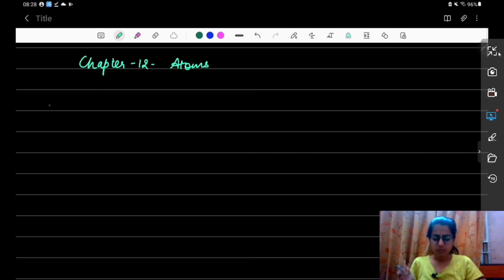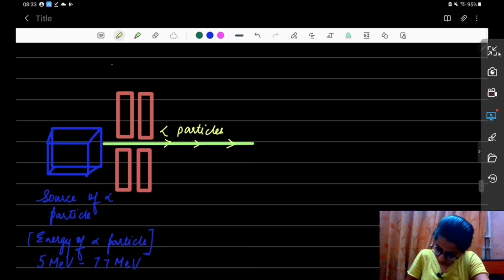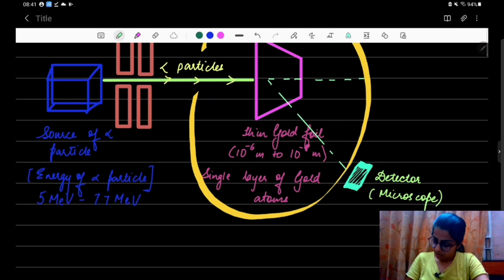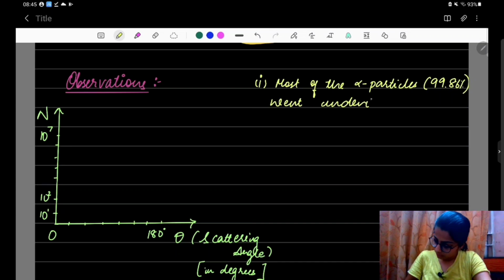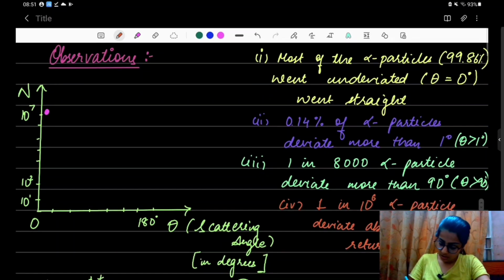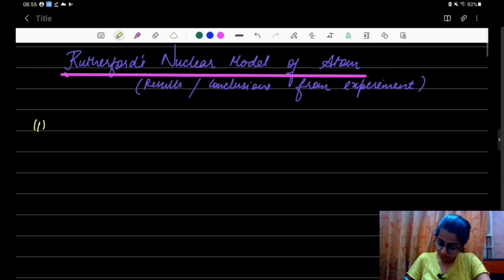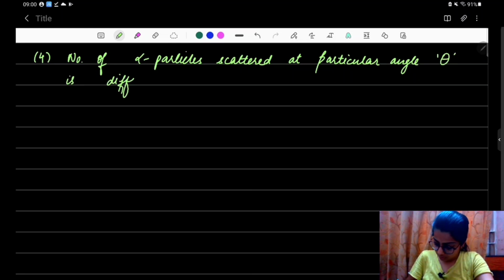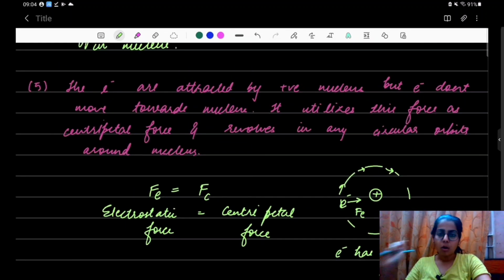Rutherfords Nuclear Model Lecture 1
Unravel the mysteries of the atom with Rutherford's groundbreaking nuclear model! This video explores the gold foil experiment, the surprising discoveries it revealed, and how it revolutionized our understanding of atomic structure. Learn about the dense, positively charged nucleus and the vast emptiness within the atom.